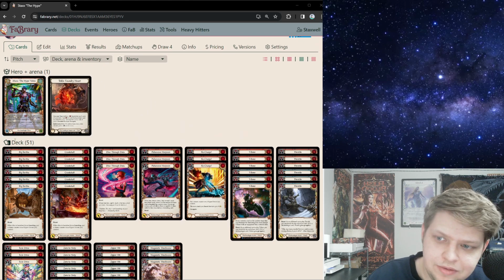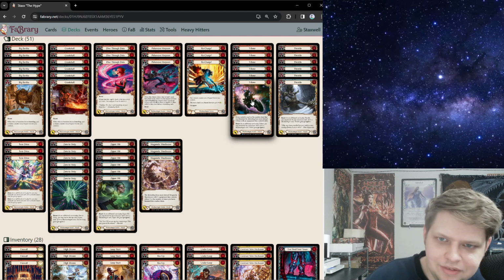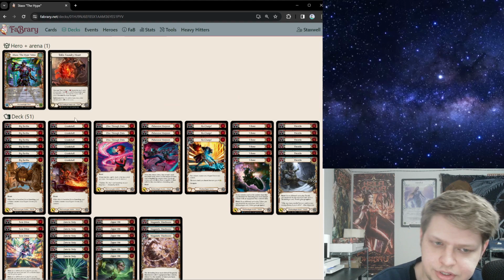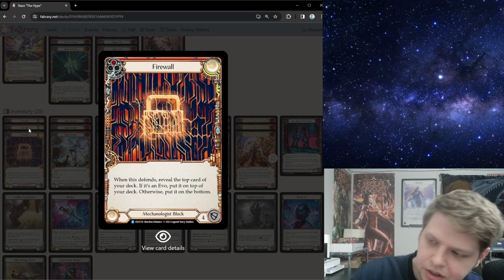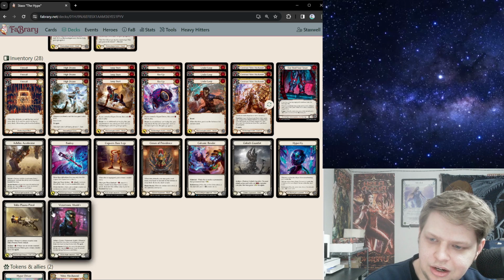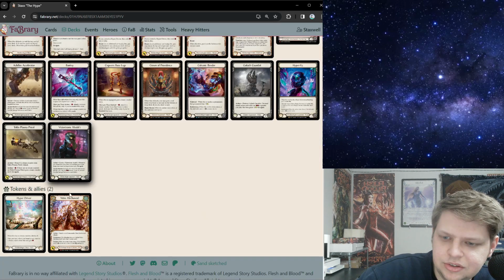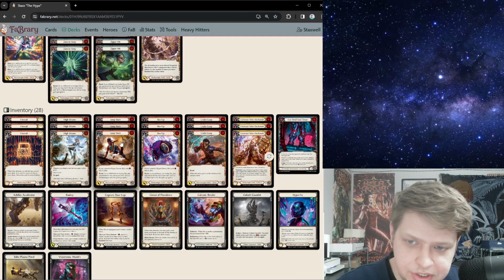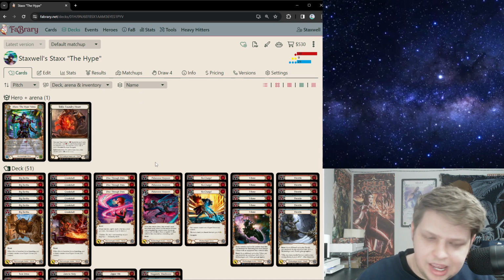MAXX Mastery Guide